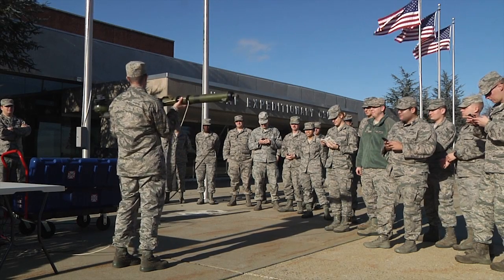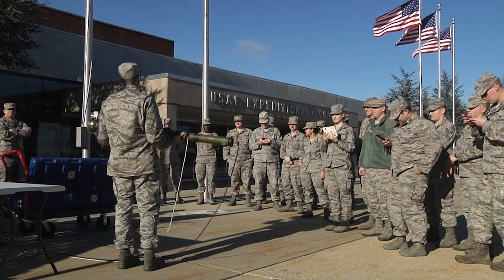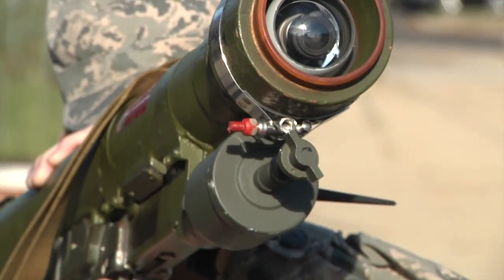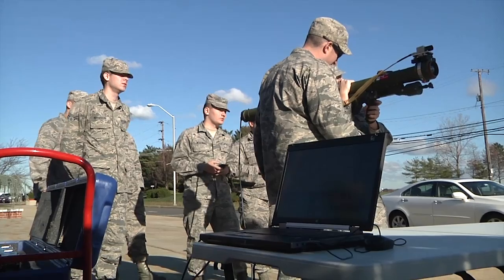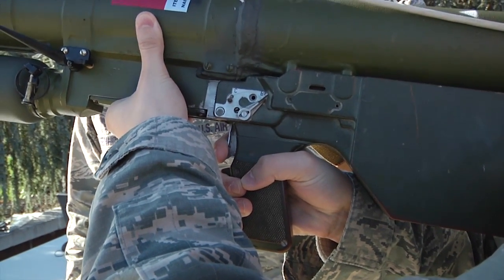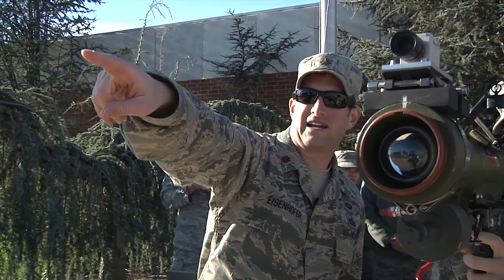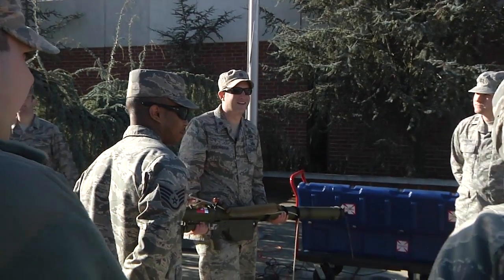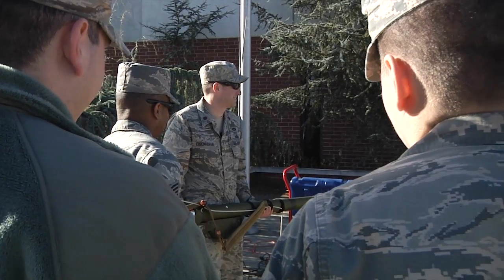SA-7 Total Force Training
Maj. Drew Eisenhofer, 108th Wing Inspector General instructs students on the use of the SA-7 Grail surface-to air missile system at the Air Force Expeditionary Training Center at Joint Base McGuire-Dix-Lakehurst, N.J. on Dec. 16, 2015. “The students are all from intelligence Air Force Specialty Codes of some kind and it's important for them to know how the system works because it's their job to brief our aircrew on the threats on the ground,” said Eisenhofer. “The best way to train them is to actually go out and use the system itself hands on; you don't get that in the classroom.” (U.S. Air National Guard Video by Master Sgt. Carl Clegg, Released)